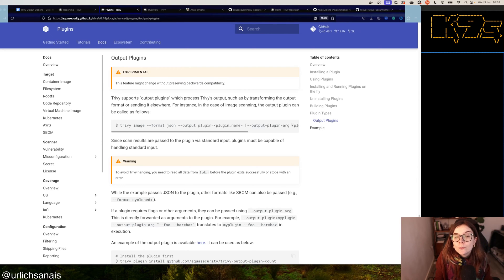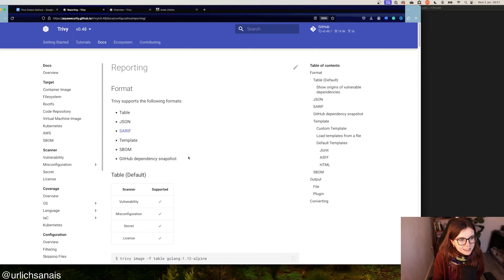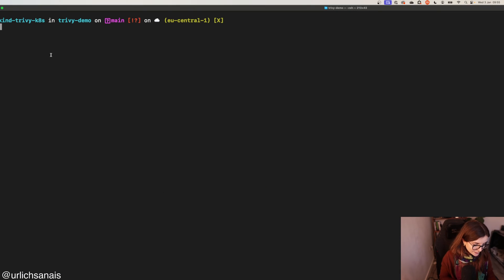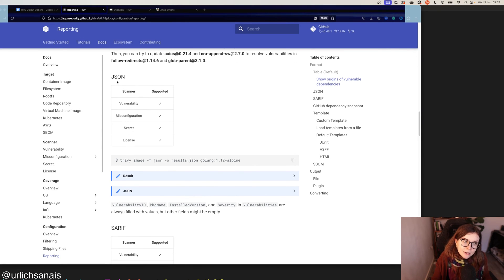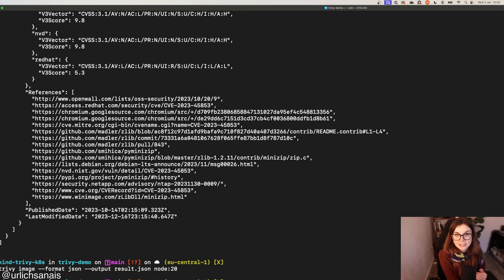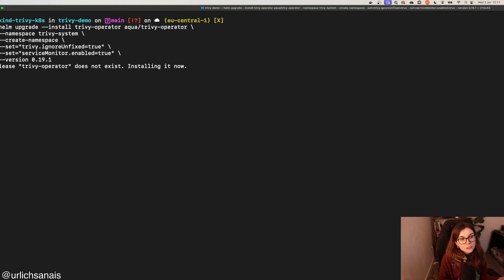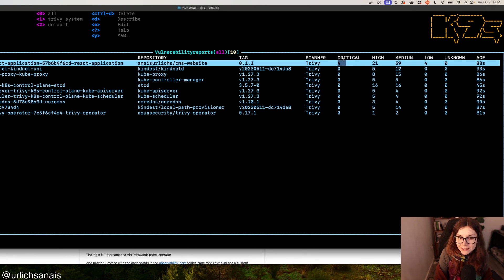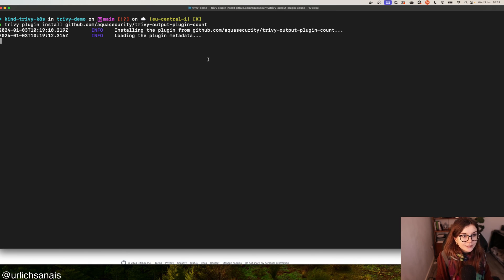Security Scan Output, Formats and the new Output Plugin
In this video, we showcase how to work with Trivy scan outputs and use the new Output Plugin Feature.